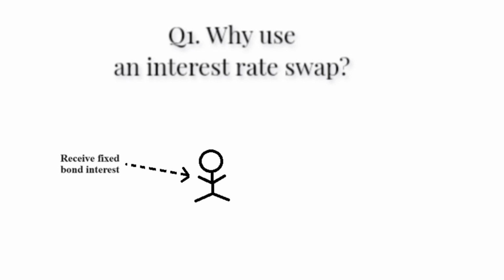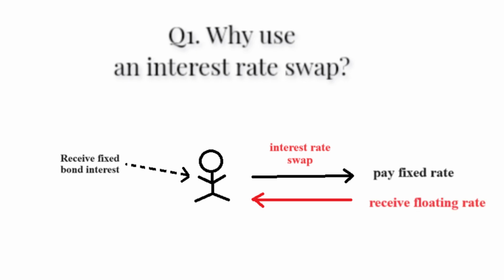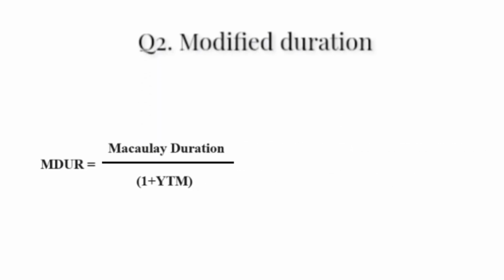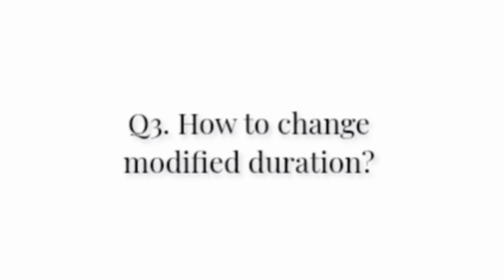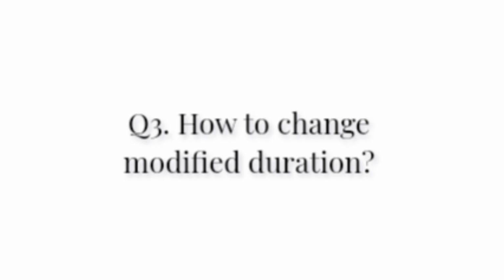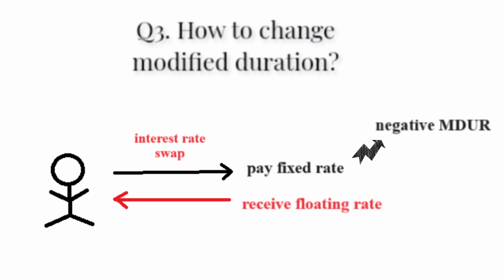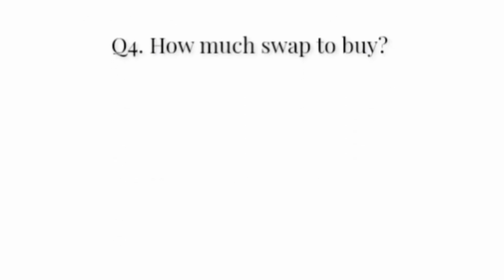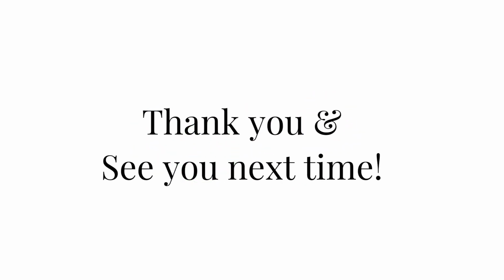Interest rate swaps - CFA level 3 tutorial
Interest rate swaps
Interest rate risks
Modified Duration
Notional swap contract amounts